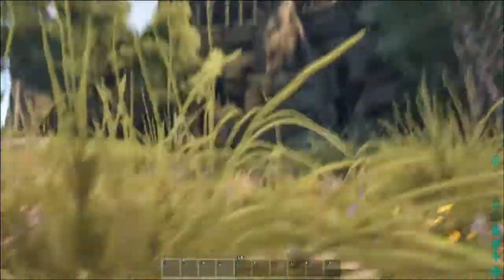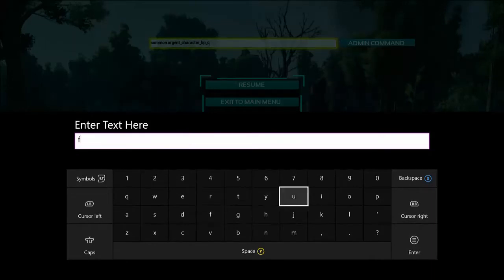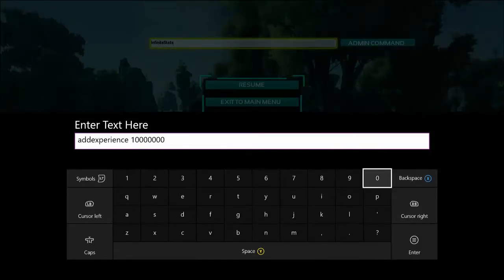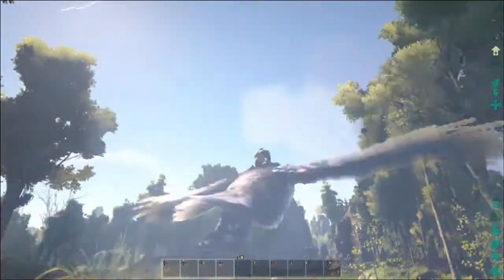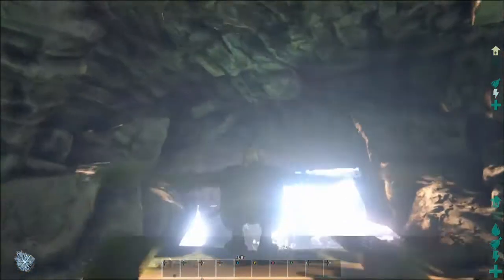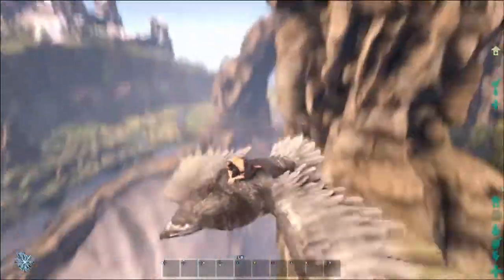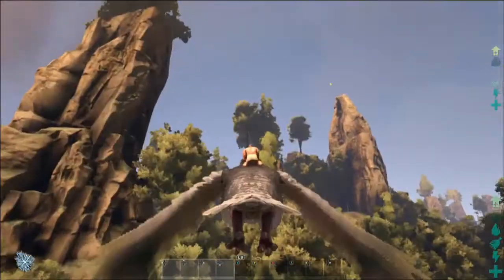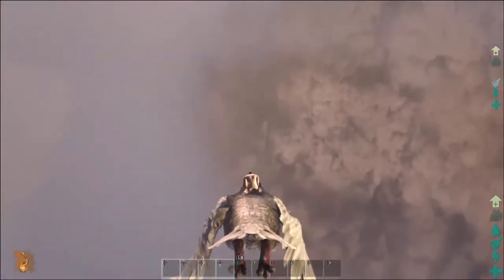ARK Survival Evolved The Centre DLC Overview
Hope you all enjoy and have a nice day!